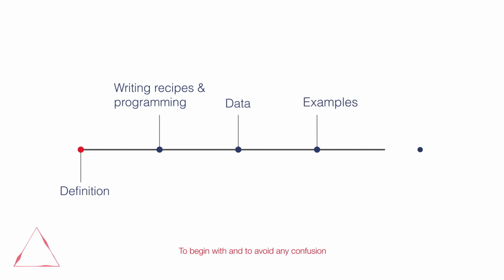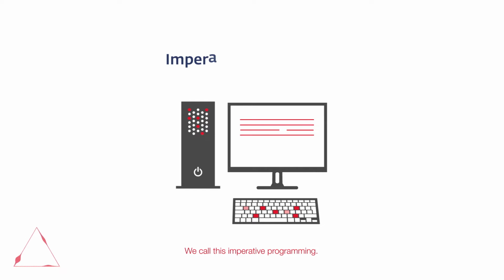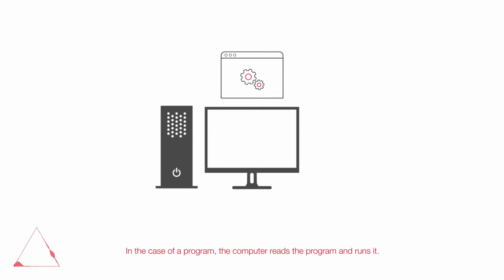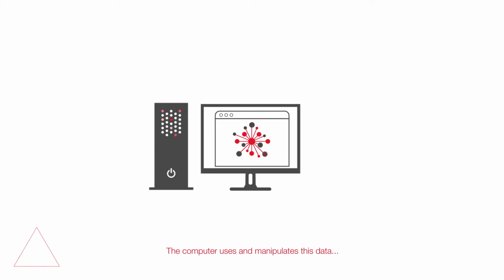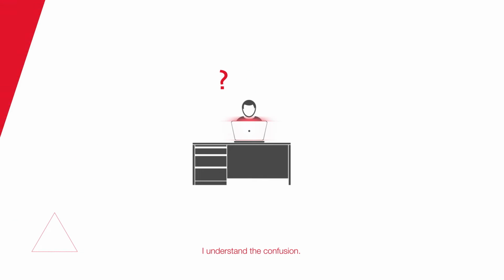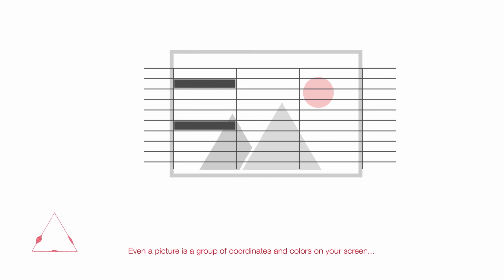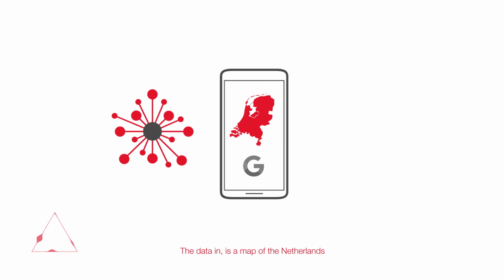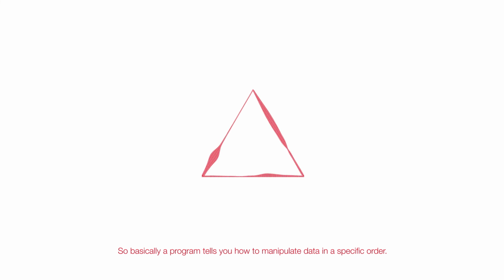The world of computer science | What is programming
Have you always wanted to know what programming is? This is a great starting point. It's a short introduction, followed by several explainer videos. Let's dive in...